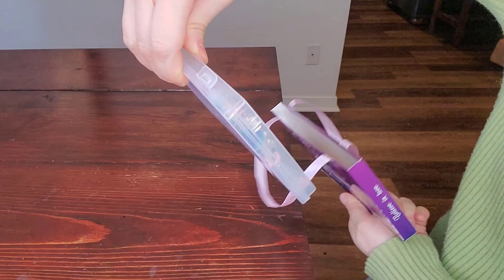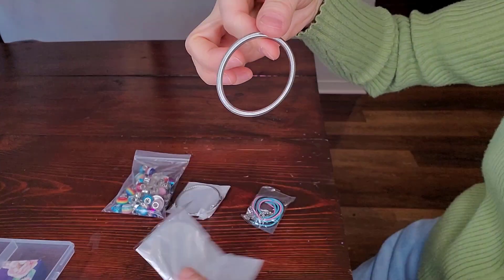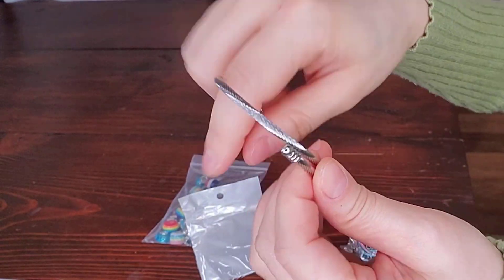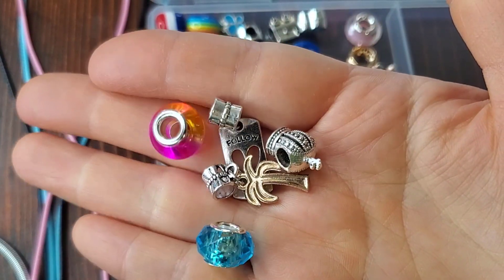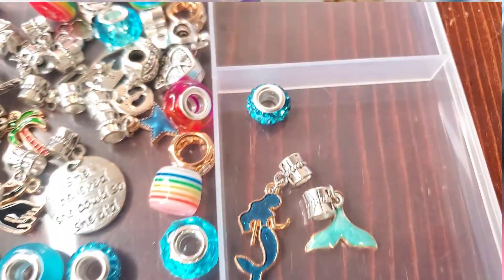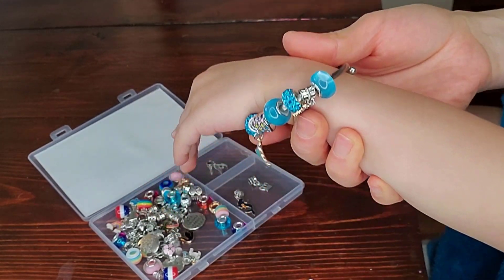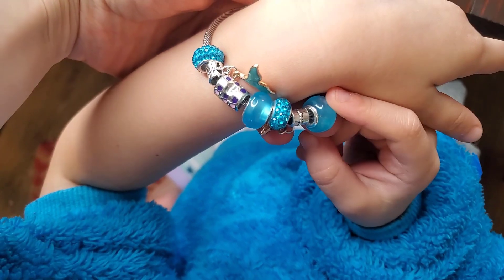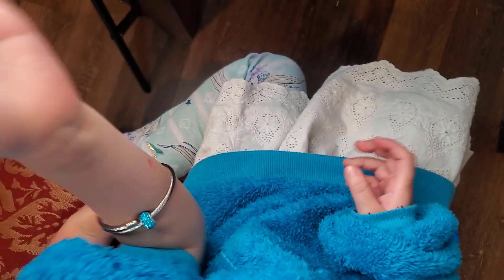Klmars Charm Bracelet Making Kit Review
Klmars Charm Bracelet Making Kit. This Jewelry Making Supplies including pretty Beads, Unicorn, Mermaid Crafts  Gifts Set for Girls